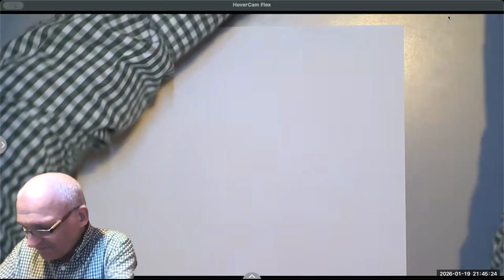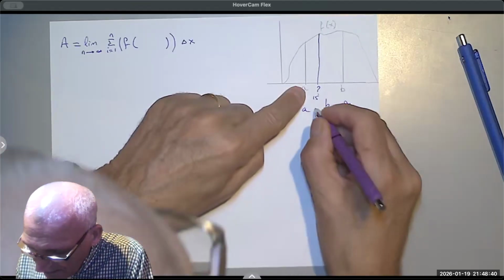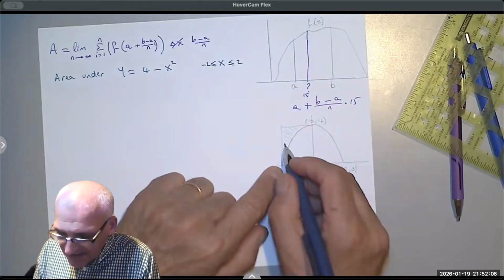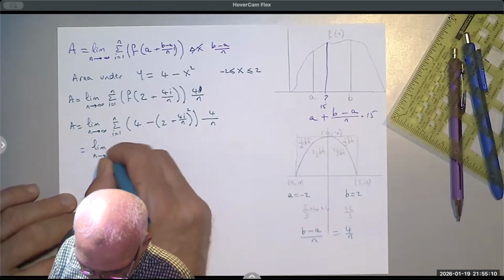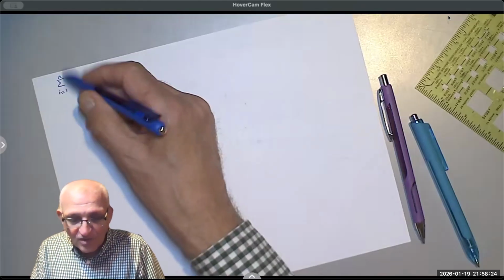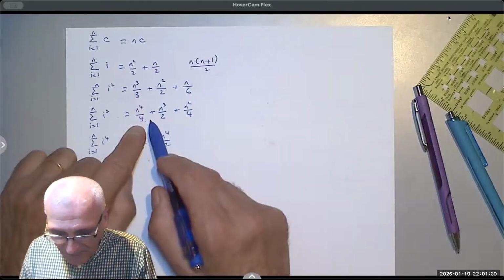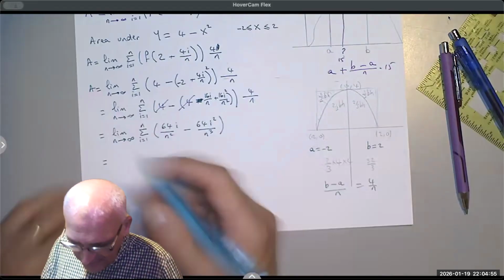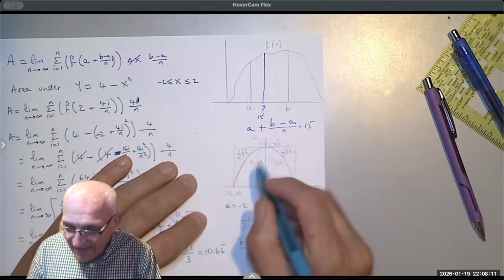Finding Exact Area Under a Curve Using the Limit Approximation Method | Riemann Sums Explained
In this lecture, we explore how to find the exact area under a curve using the limit approximation method, the fundamental idea behind definite integrals.

Starting from Riemann sums and common numerical approximations (left sums, right sums, trapezoidal rule, Simpson’s rule), we take the limit as the number of rectangles approaches infinity to obtain the exact value of the area.

Using a detailed example with a quadratic function, we:

Construct the limit definition of area

Express the sum using Δx and sample points

Evaluate the resulting summation formulas

Take the limit as 𝑛→∞

Verify the result using definite integration

This lesson bridges algebra, limits, and calculus, helping you understand why integration works—not just how to apply formulas.

📌 Topics covered:

Riemann sums

Limit approximation method

Exact vs approximate area

Definite integrals